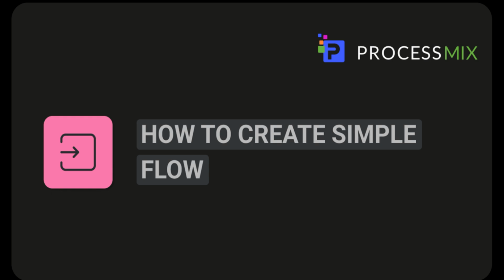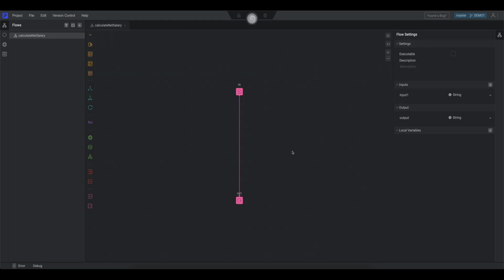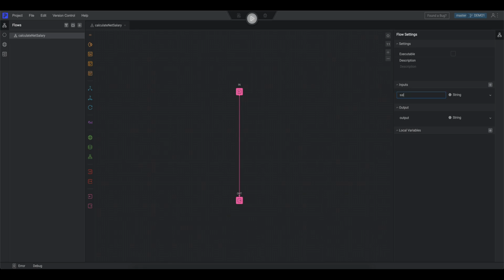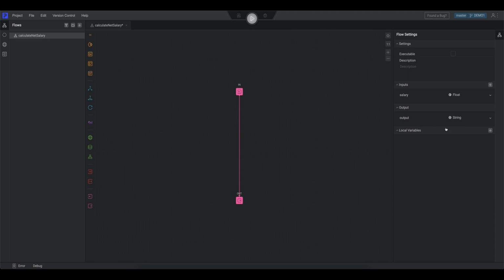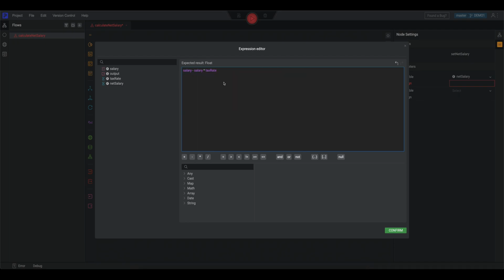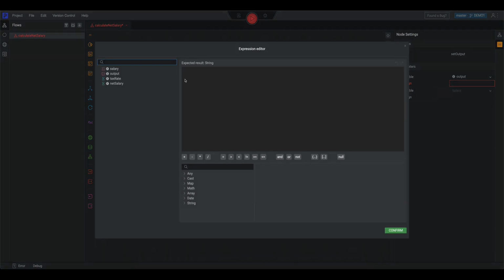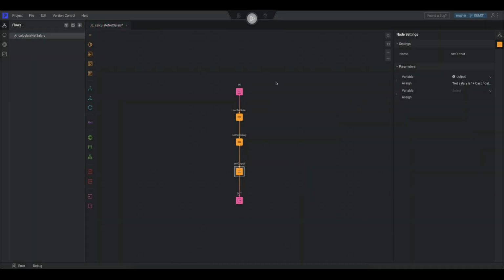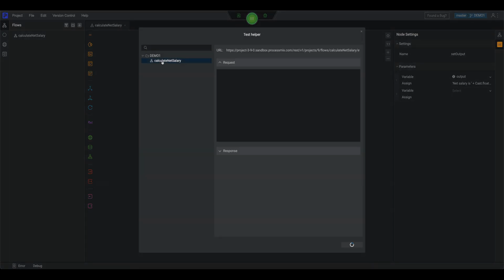How to create a simple flow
During this video, we will look at our recommendations for creating a simple flow and will show how to use local variables.
As an example, we will show a step-by-step from the very beginning the whole process.